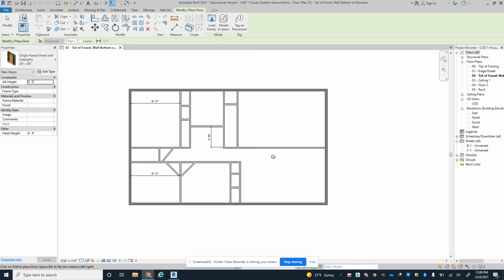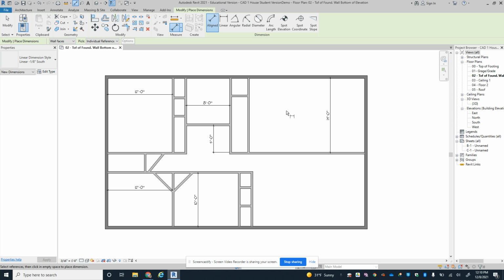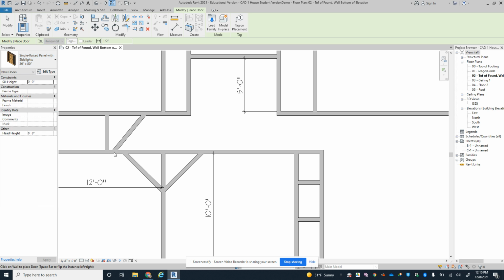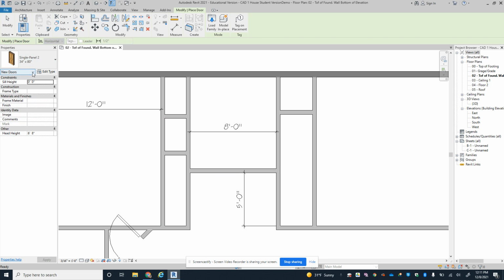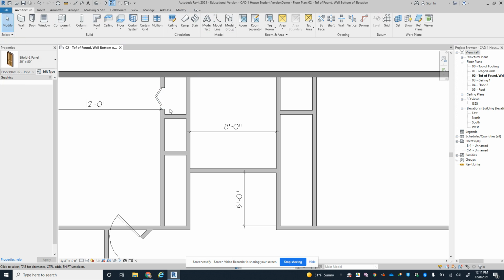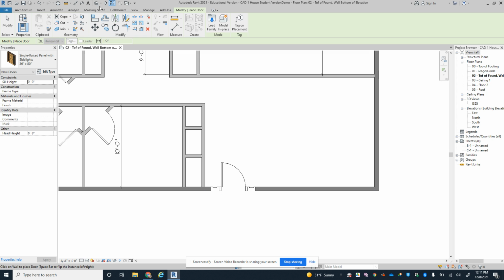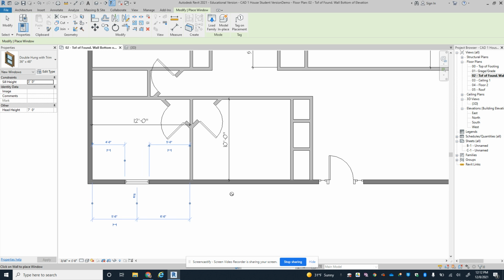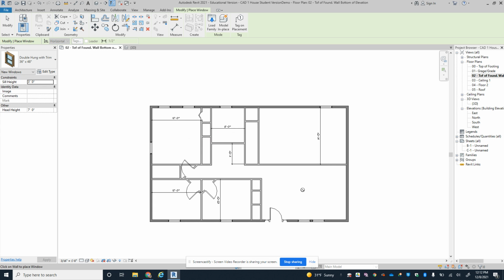#3 CAD 1 Revit Doors & Windows